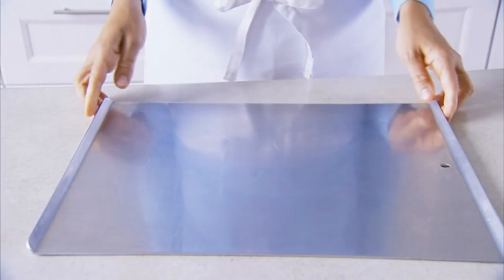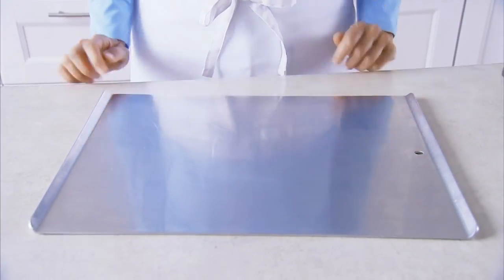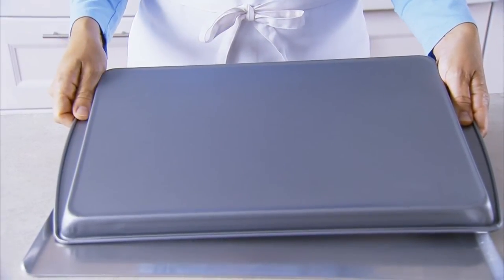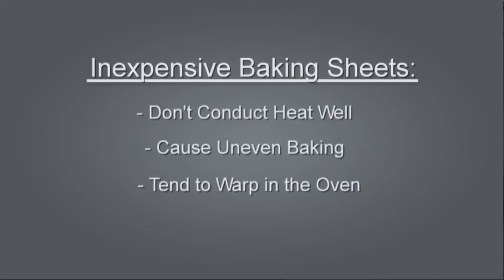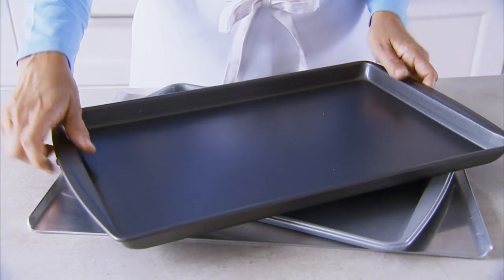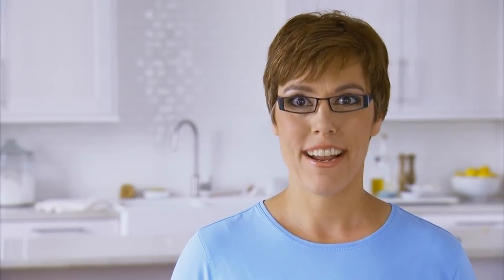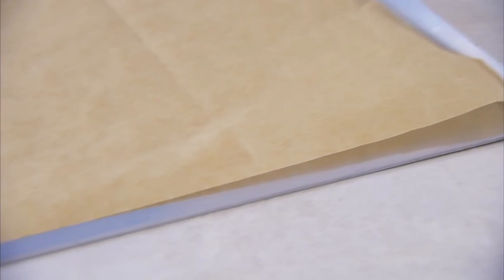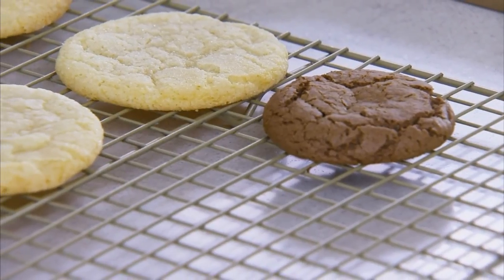Baking Sheet Characteristics for Perfect Cookies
Baking Sheet tips for perfect chocolate chip cookies (or any kind of cookie!).  By following our cookie baking sheet tips, you are guaranteed the perfect cookie every time as each batch will be perfectly shaped and baked.  A delicious treat for the holidays or any event, made simple!

Watch as our Test Kitchen expert walks you through a few key baking sheet characteristics.  These include baking sheets with only one or two angled edges, made with heavy duty metal and being light in color.  Having this essential piece of cooking equipment right ensures delicious cookies every time!

Better Homes and Gardens adds a festive twist to any get together and has tips and techniques for every type of baker, from pros to novices. Get expert techniques for baking bread, muffins, scones, cookies, cakes, and pies. BHG is the quick and easy way to access decorating and cooking ideas -- all in one spot.